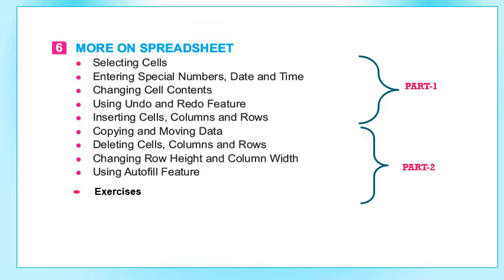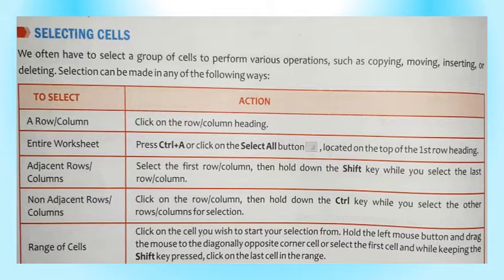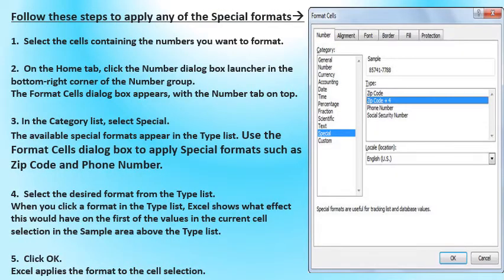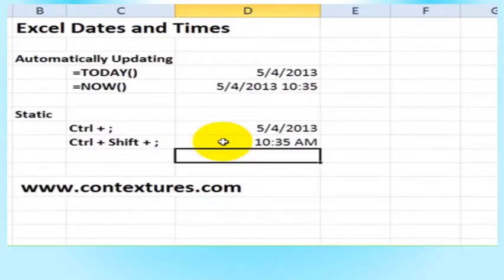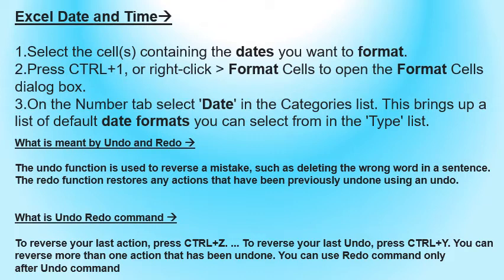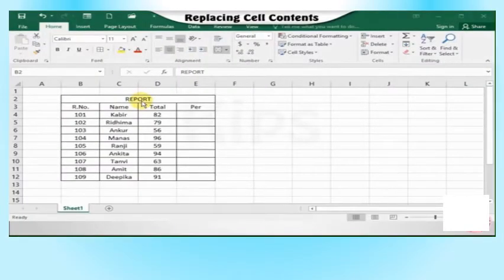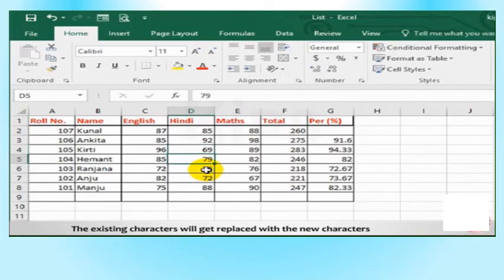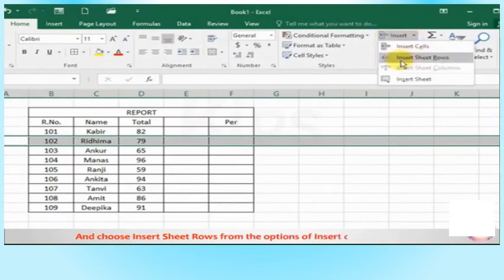CLASS - 7 MORE ON SPREADSHEET BY MRS. A. GUPTA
( PART -1 ) 06 JULY 2020